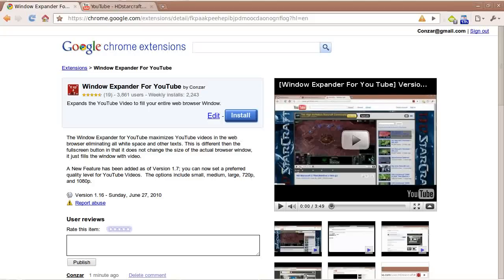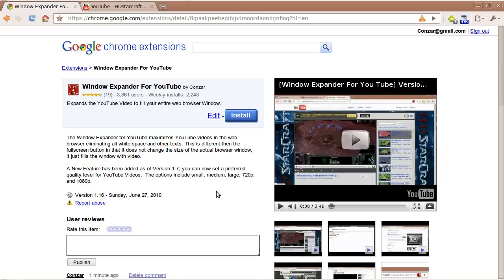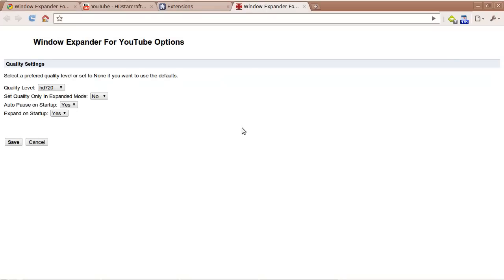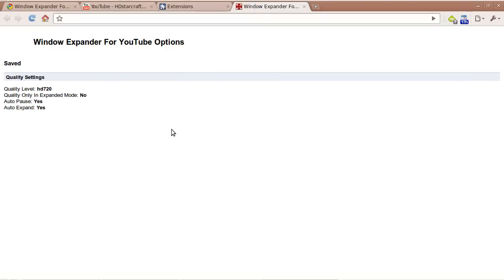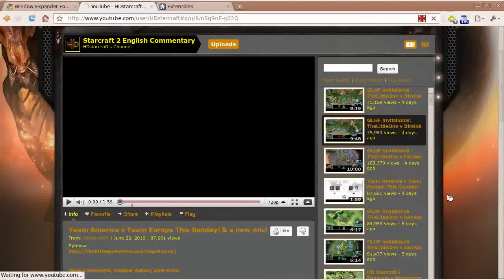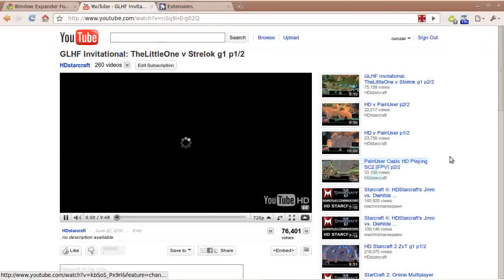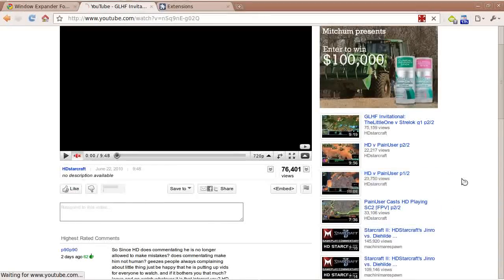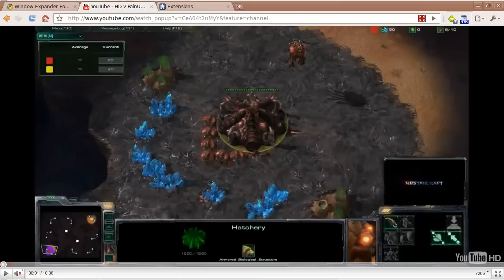[Window Expander For YouTube] Version 1.16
This is a tutorial explaining the recent changes in the Window Expander For You Tube Google Chrome Extension

Note: Version 1.16

The Window Expander For YouTube maximizes the video in the web browser eliminating all white space and other texts. This is different then the fullscreen button in that it does not change the size of the actual browser window, it just fills the window with video.

Here is the link to download Window Expander For YouTube